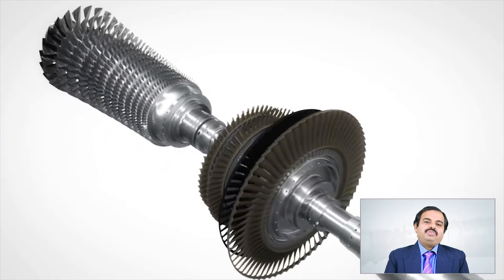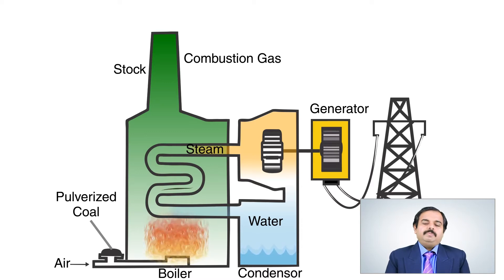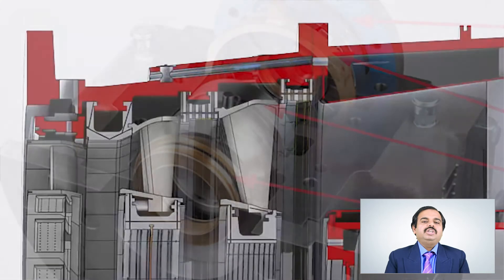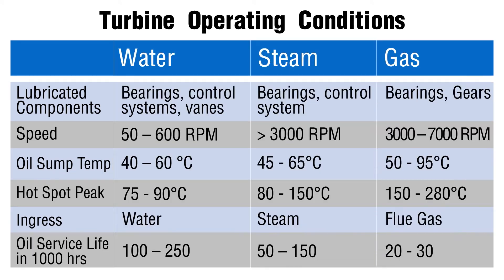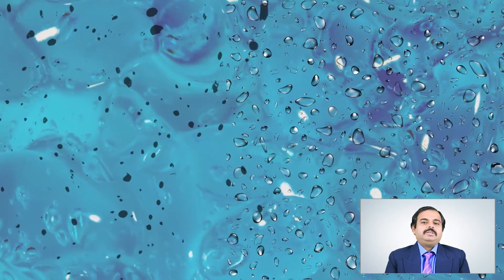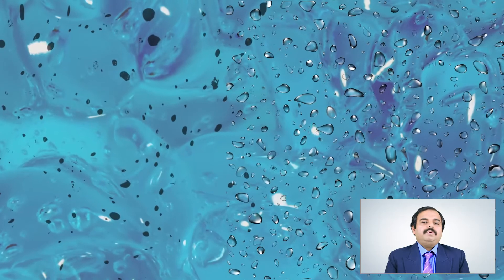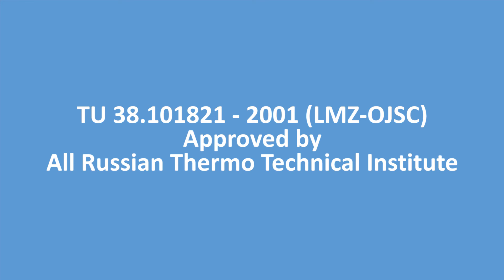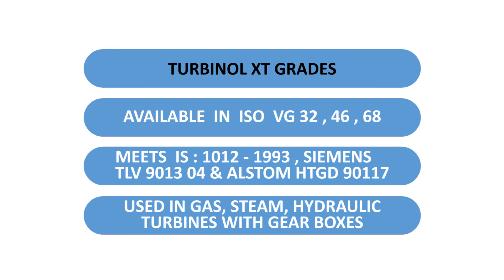TURBINOL - Tech Talk on Turbine Oils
Tech Talk on Turbine Oils